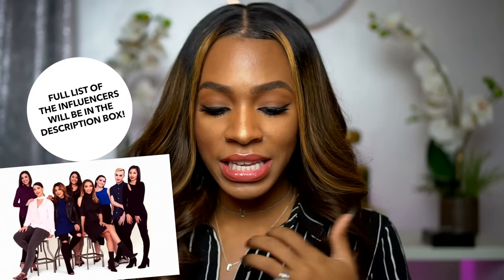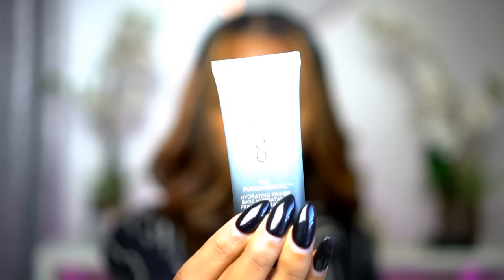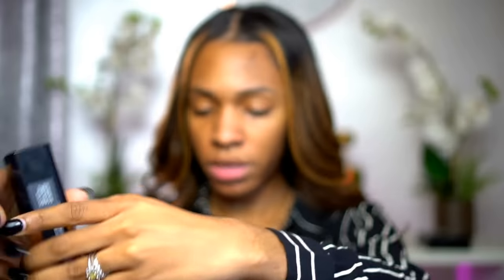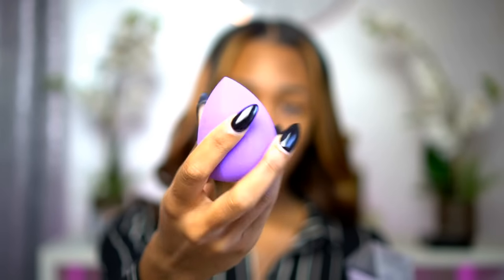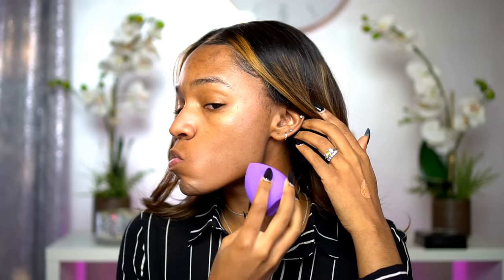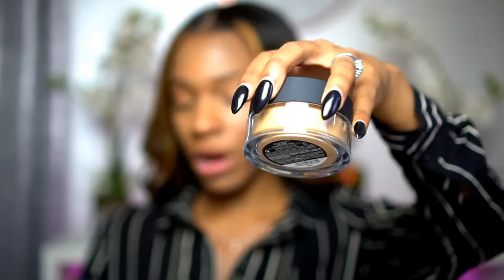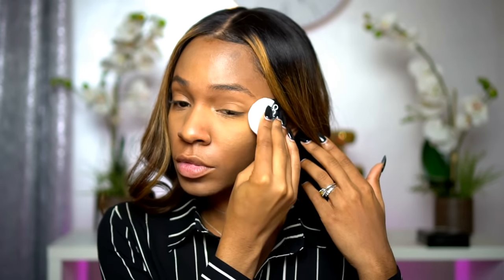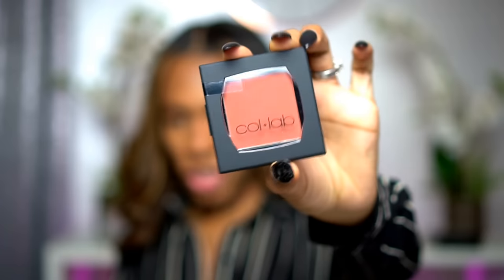Full Face Using Sally Beauty COL-LAB Makeup! ▸ VICKYLOGAN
and in all stores!

Sexy Wave Brown Ombre Remy Human Hair Full Lace Wig - victoria001-s
  - Hair Color: natural hair color
  - Hair density: 200%
  - Length: 16"
  - Texture: Silky
  - Lace Color: Light Brown
  - Cap Size: size 1
  - Wig Cap Color: Brown
  - Cap Construction: Cap B lace front wig

Psalms 91:1